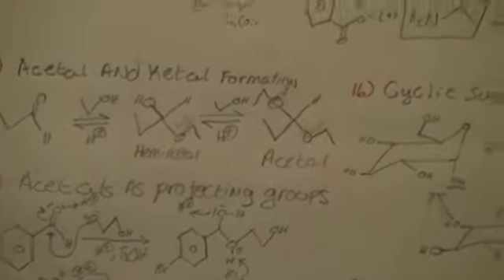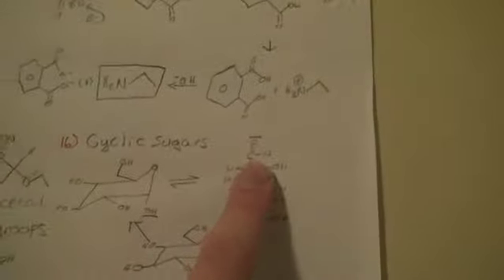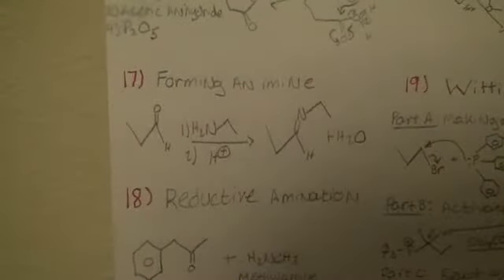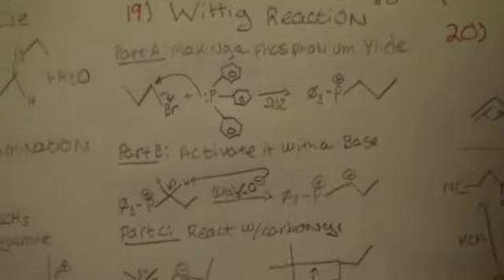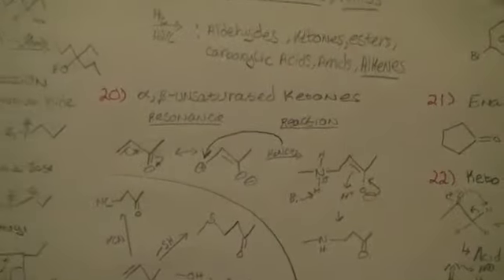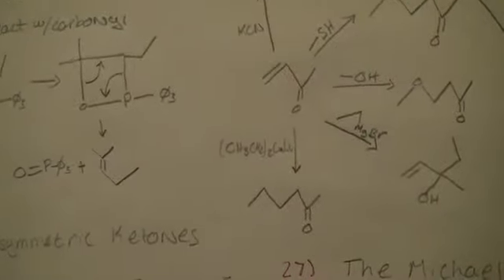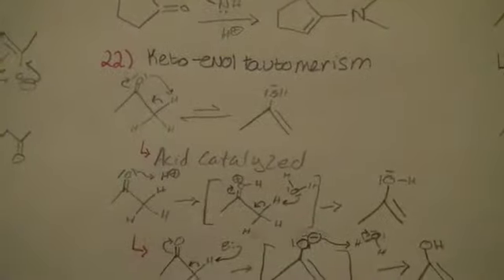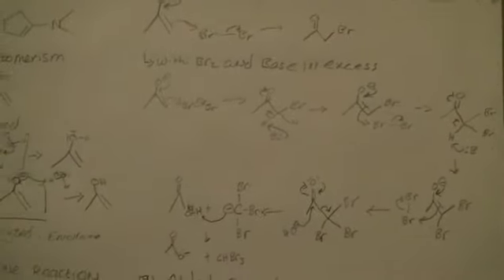Orgo Speed Review Part 11: Carbonyls II